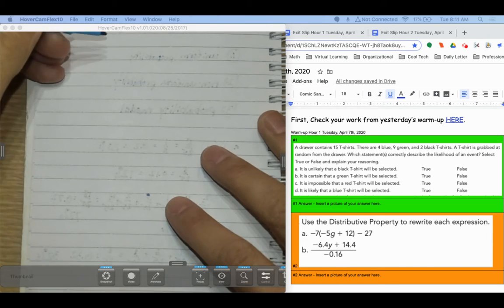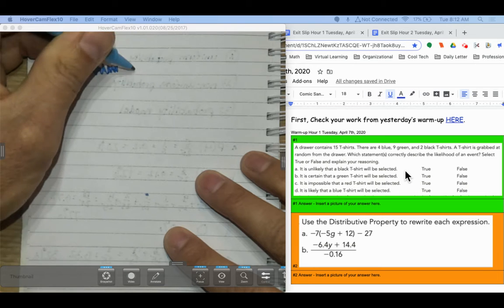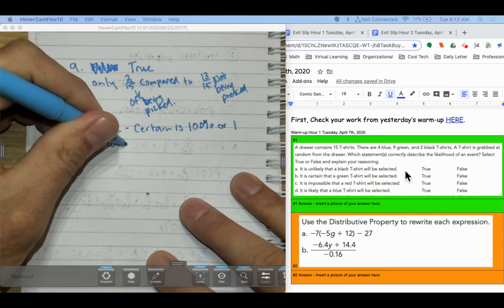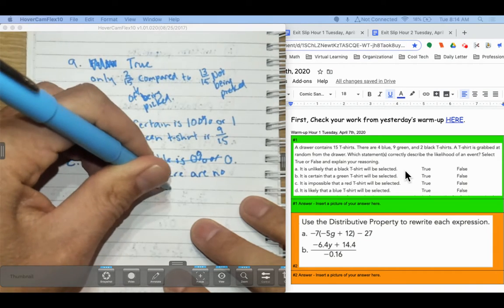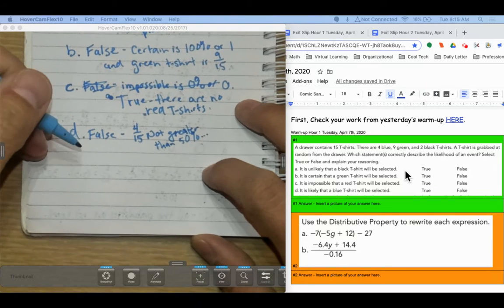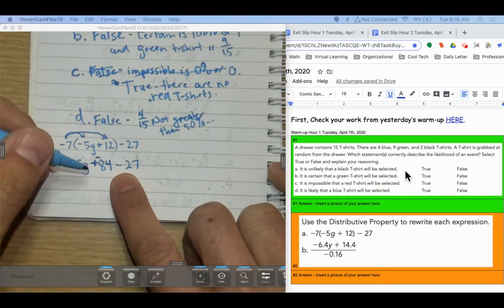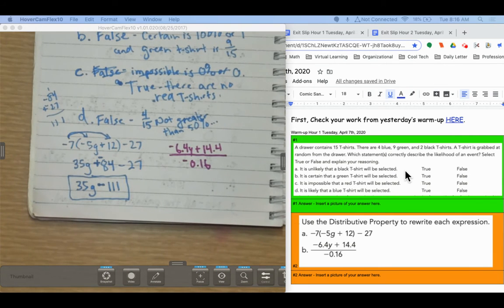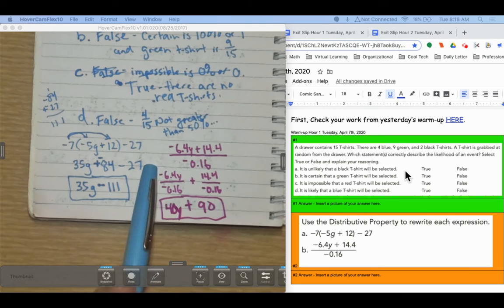Untitled: Apr 7, 2020 8:18 AM